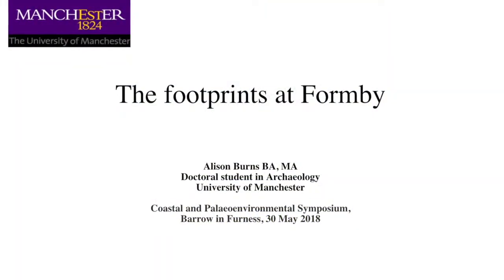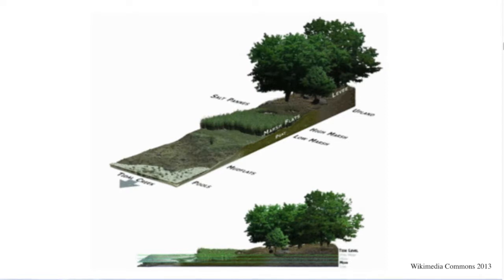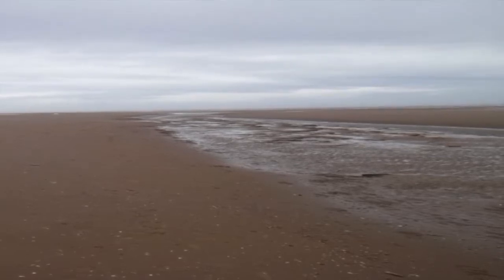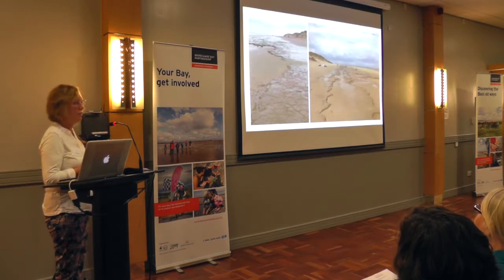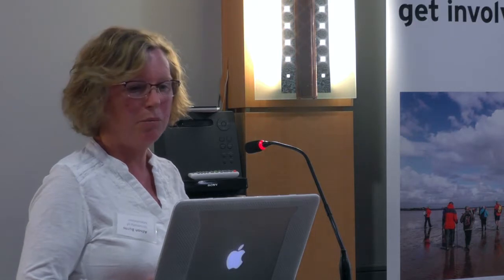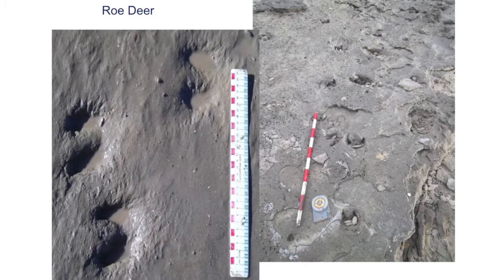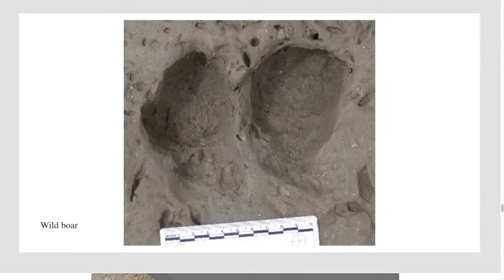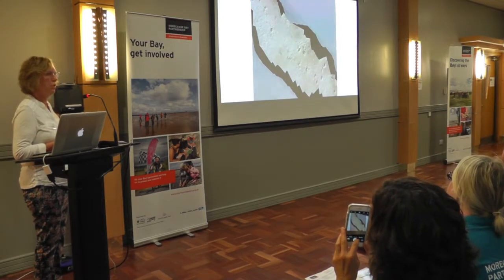Morecambe Bay's Past environment: 'Footprints at Formby', Alison Burns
This video is about The Footprints at Formby.  Recording of a presentation delivered by Alison Burns BA MA, doctoral Student in Archaeology, University of Manchester on May 30th 2018 for the Morecambe Bay Partnership Coastal and Paleoenvironmental Symposium.